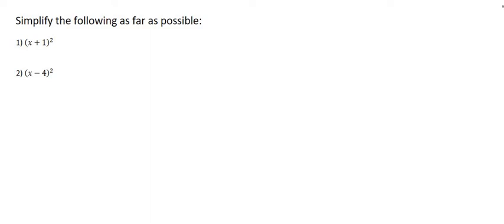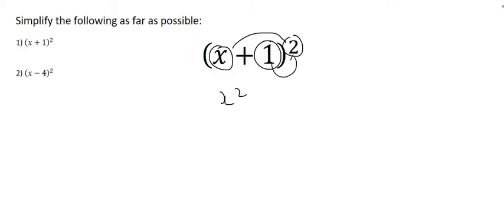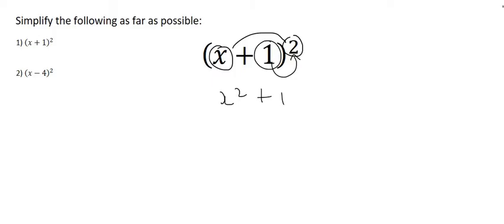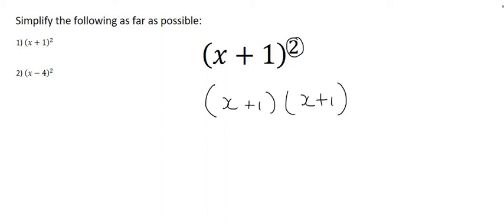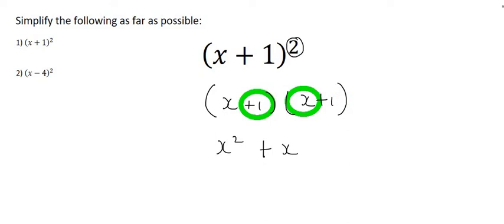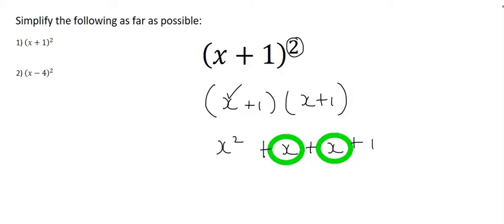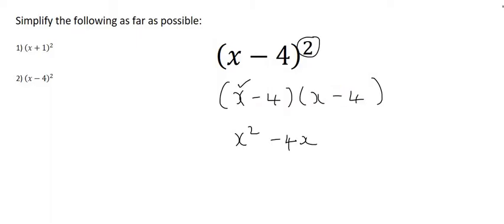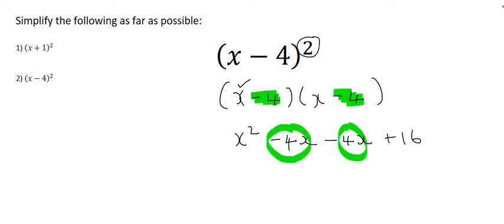Gr 9 Products : Squares